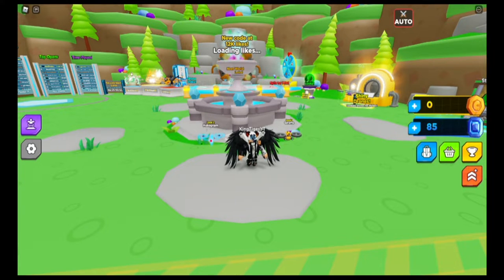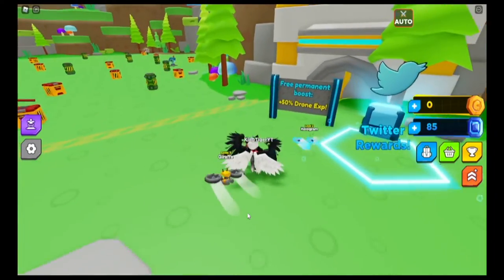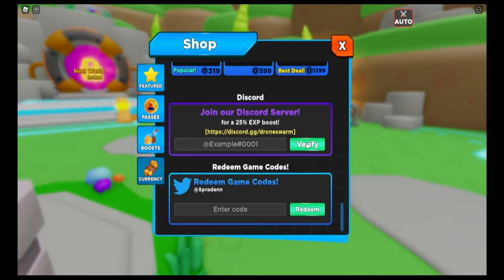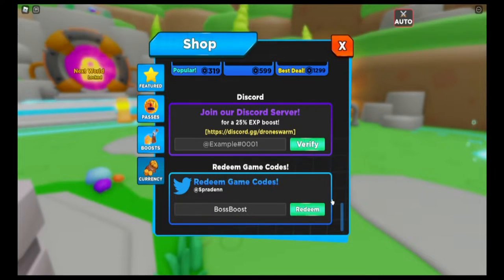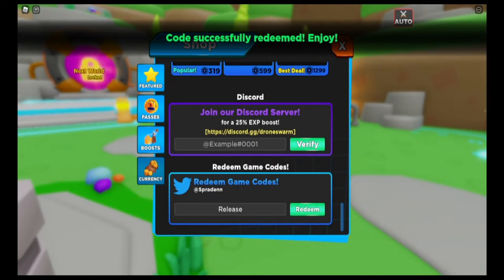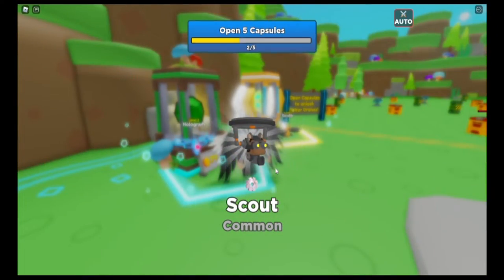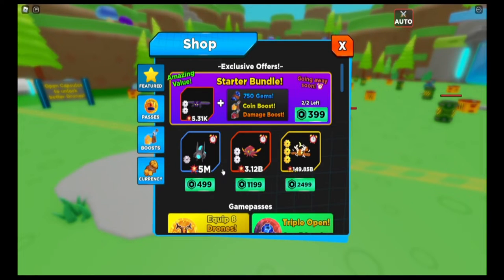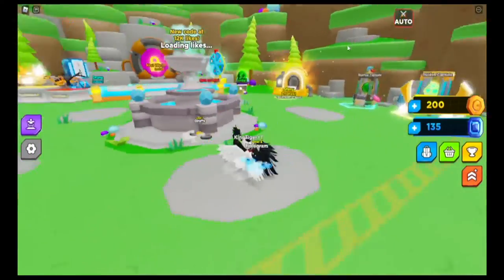OP Codes Drone Swarm Simulator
Hello everyone! In this video I am having fun playing. Thanks for all your support and if you like the video consider giving it a like. On my channel you will find Roblox code videos, Fortnite, and other games.

My Roblox Group Fortnite Creator Code TIGER1347